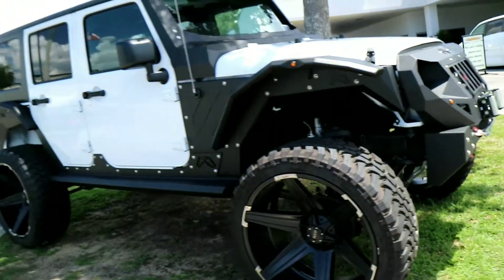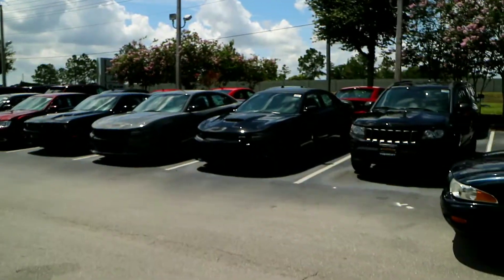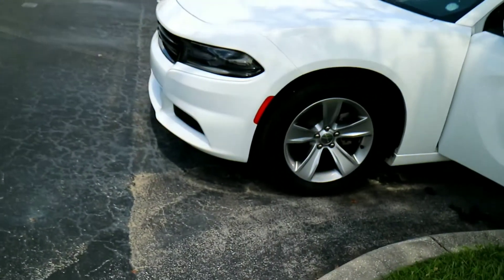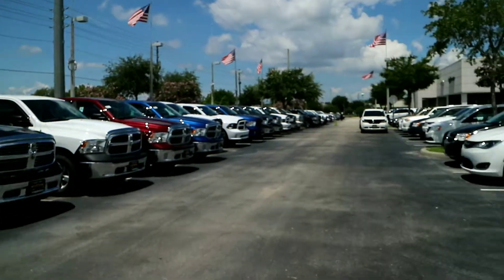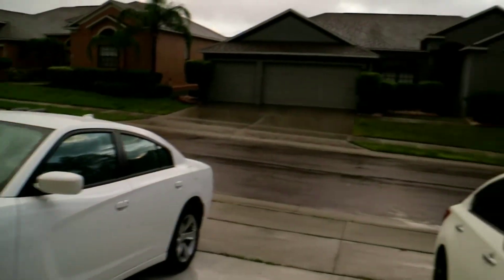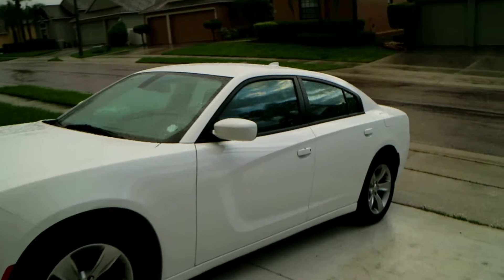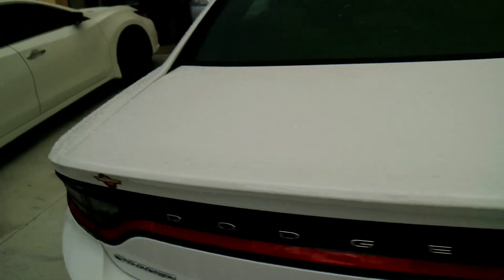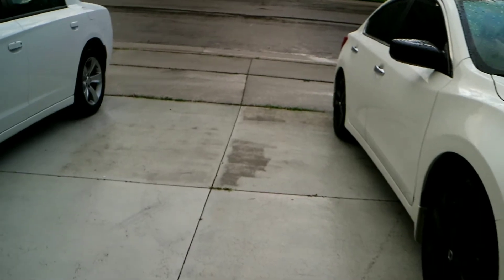Car shopping already...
We are back at another dealership looking for a car again...

My Gear List:

Canon EOS M3

Rode Microphone

Sabrent Flexible Tripod

AmazonBasics DSLR

Bower Flash Bracket